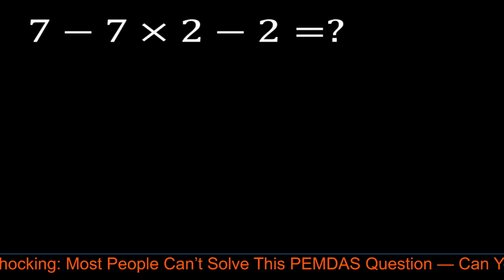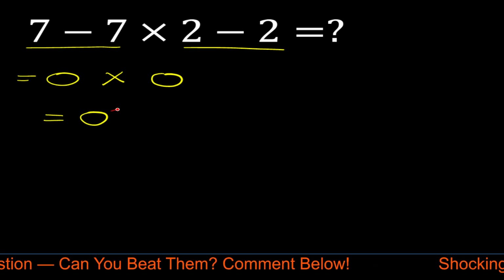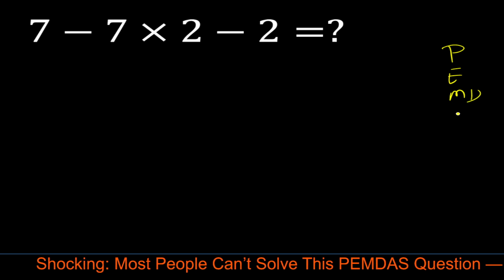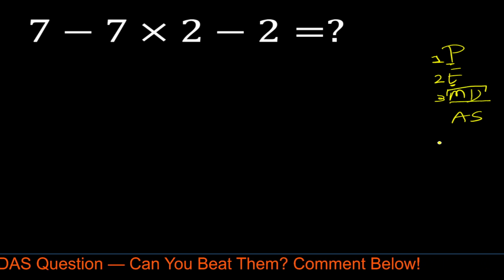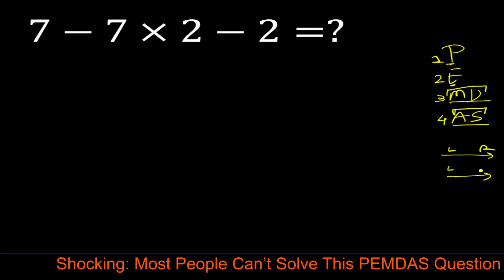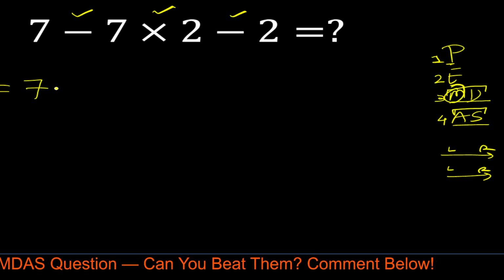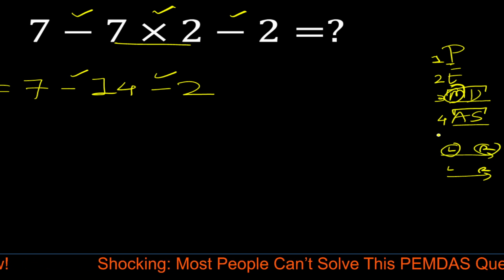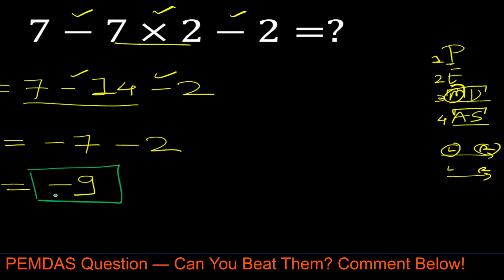Can You Solve This Tricky Math Expression Correctly?